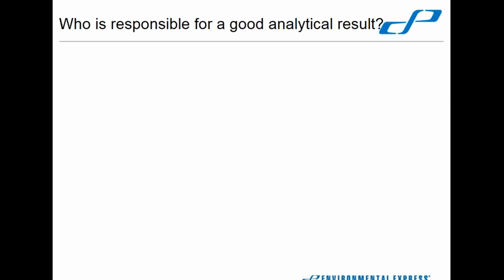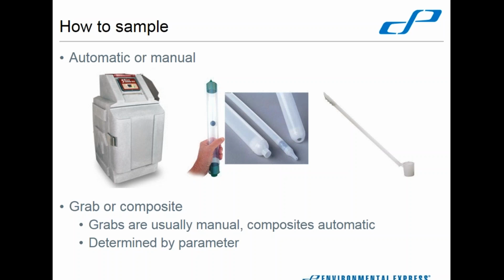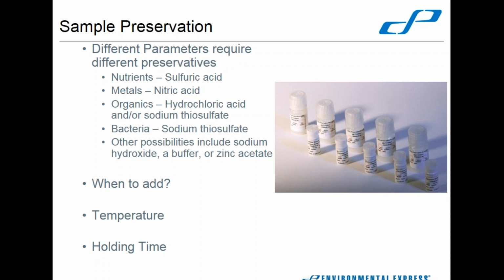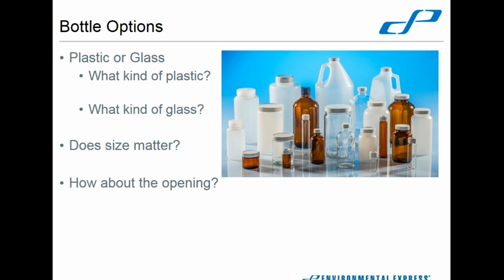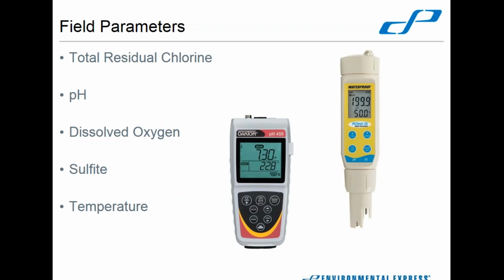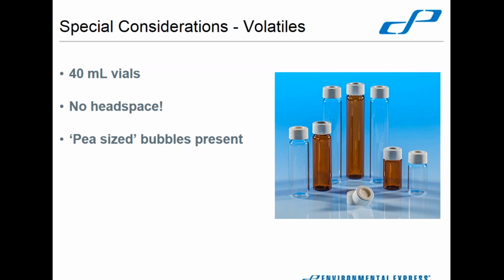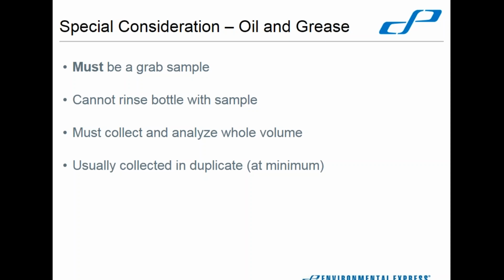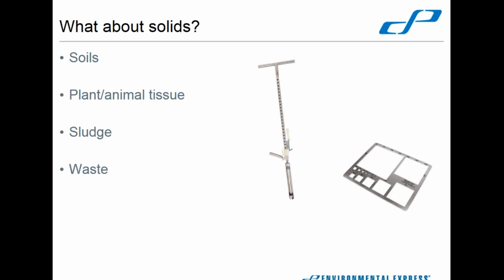Sample Collection Tips from Environmental Express - March 2018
Learn about the EPA’s guidance on collecting samples for compliance purposes. Guidance will be based on the EPA sample collection guidelines and the most recent update to 40 CFR. We will discuss the differences in collection methods, collection containers, and how to properly add preservatives. We will also cover some of the analytes that have special collection techniques or requirements such as volatile organics, low-level mercury, and oil & grease.